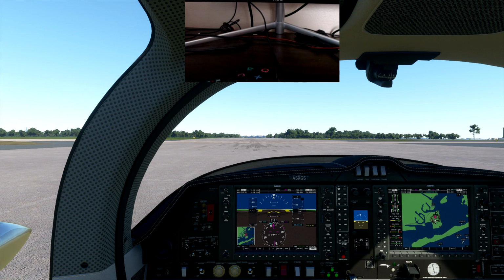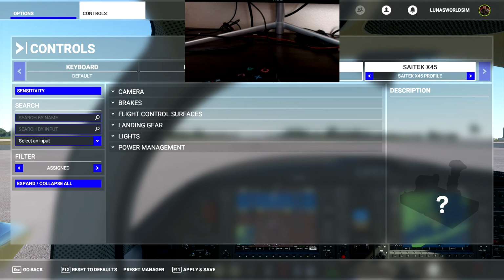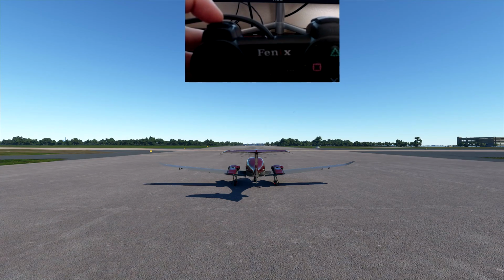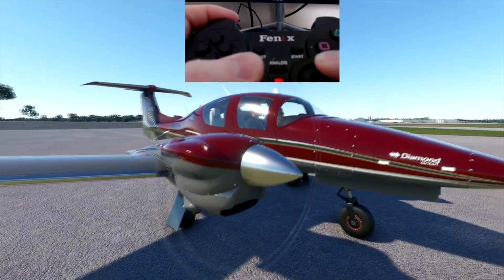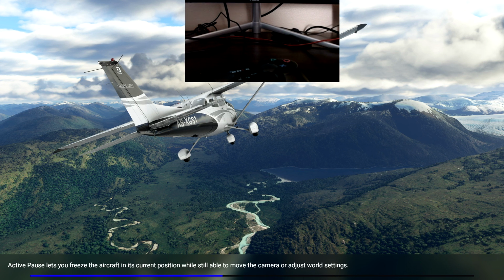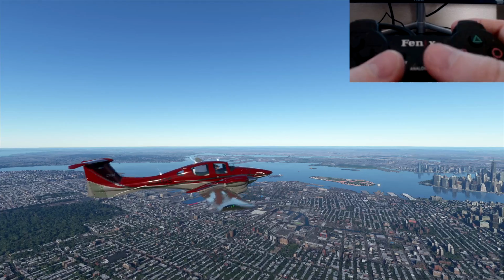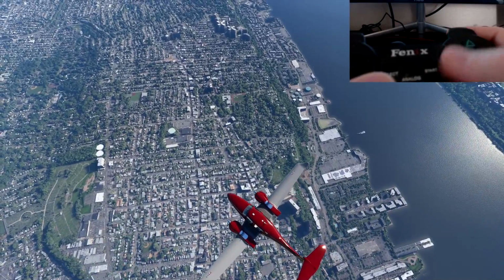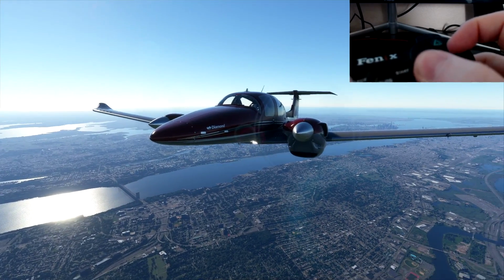Microsoft Flight Simulator - Mastering the Drone Camera for Cinematic Shots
PC Specs:
Saitek Multipanel

Sub Here